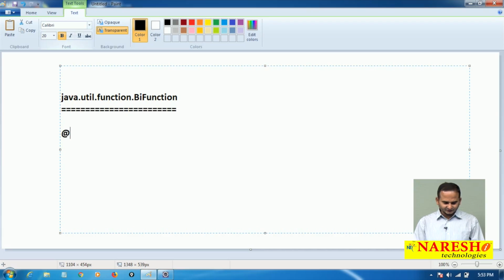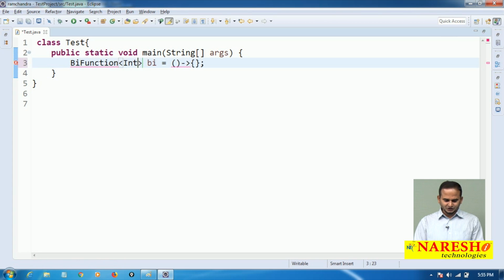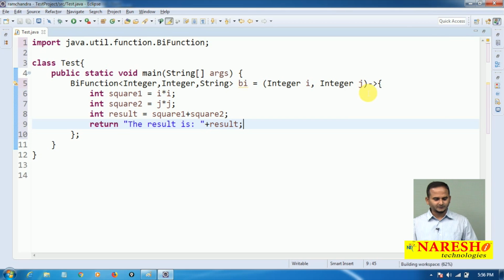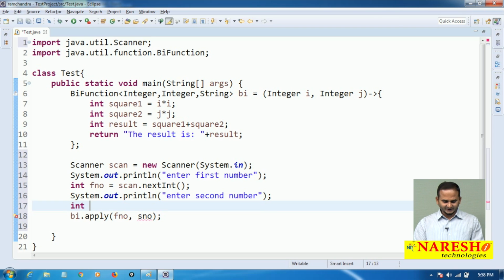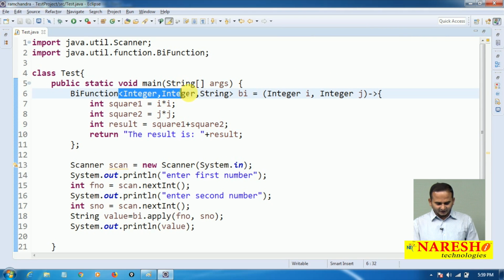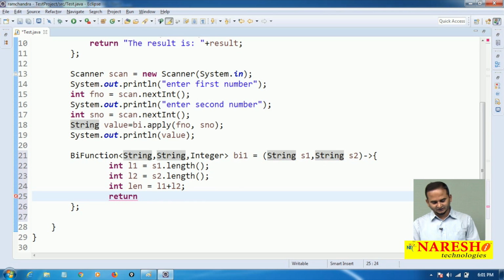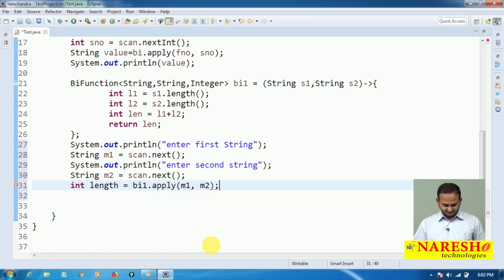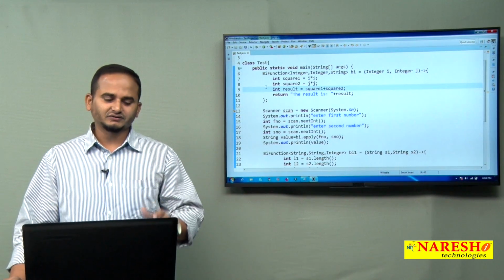Java 8 Features Tutorials | Java.Util.Function BiFunction | by Mr.Rama Chandra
💡 Our Online Training Features:
• 🎈 Industry-Specific Scenarios
• 🎈 Flexible Timings

Call:
Our Advanced Java Training Features:
1. Training with Real-Time Experts
2. Industry Specific Scenario’s
3. Flexible Timings
4. Soft Copy of Material
5. Share Video's of each and every session.